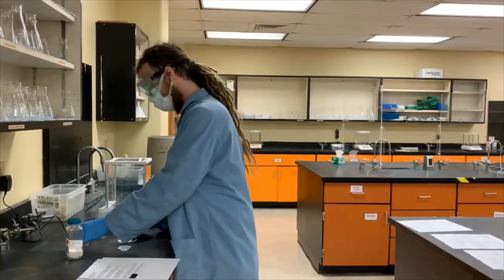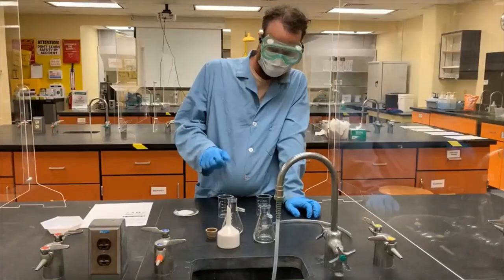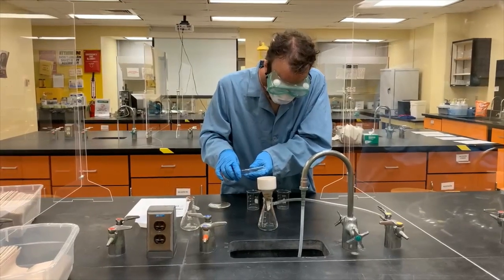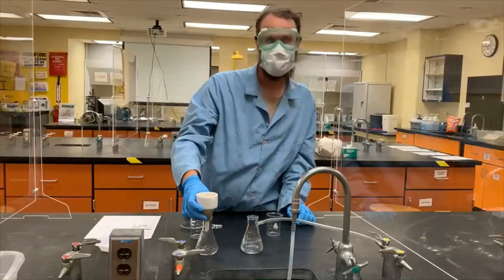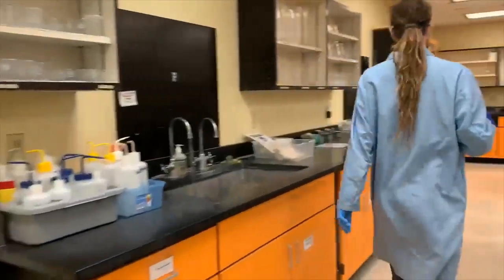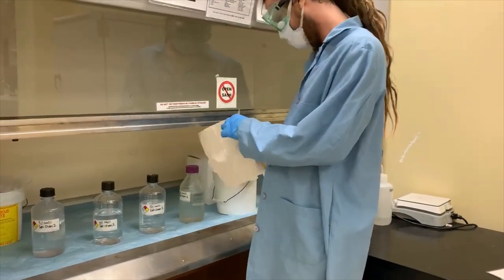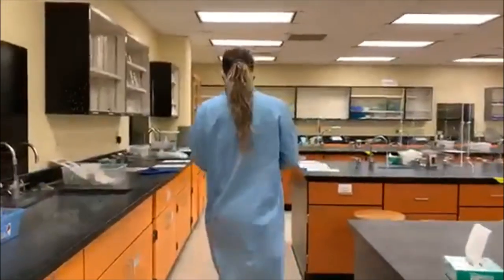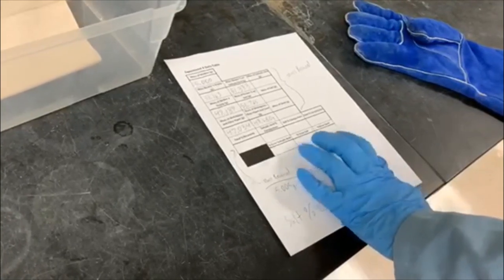Physical separation of a heterogeneous mixture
Please turn in your prelab report for this experiment before your assigned lab time on Blackboard. The data for this experiment can be found on Blackboard. Make sure to write out the table in your lab manual.